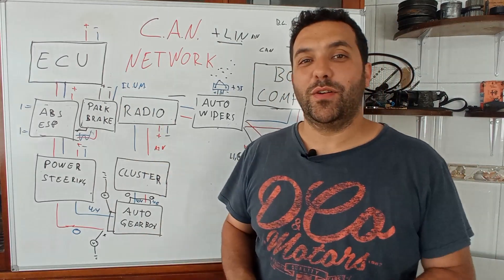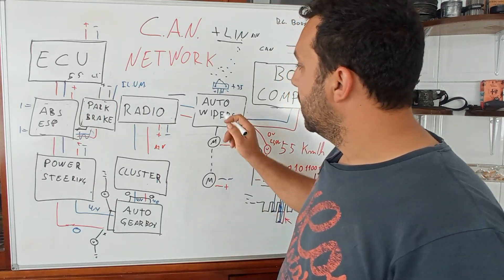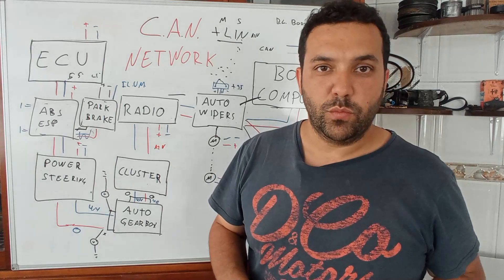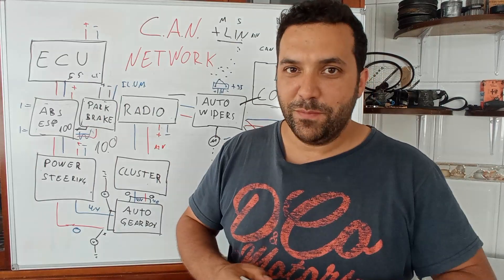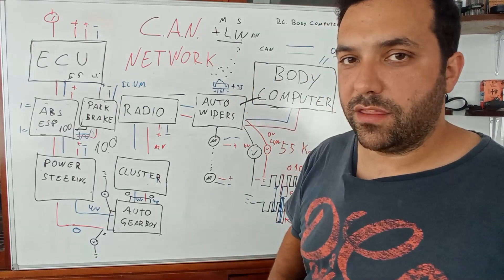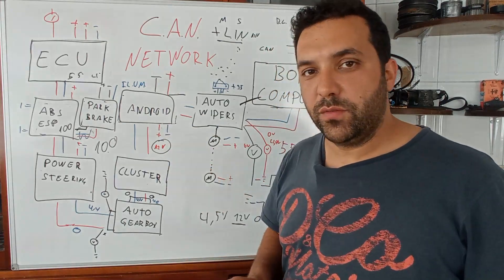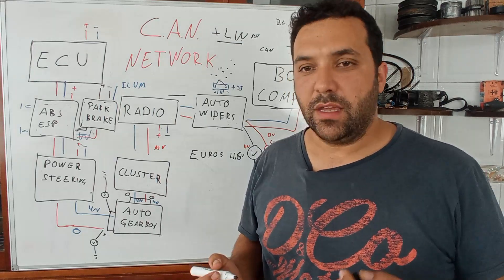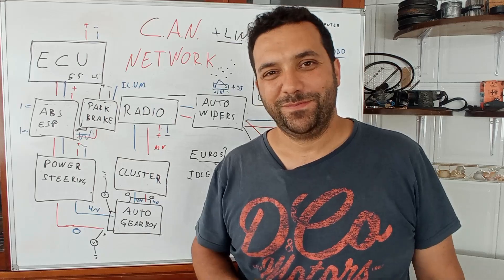Practical cases of the CAN network, common problems, solutions and diagnosis.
Hello guys! Finally a video about CAN bus! This introductory video talks about the usefulness of multiple information in a single digital signal. In this digital signal, one of the information that passes is the real and instantaneous speed of the car, which is good for the examples shown in this video and also in the first part.
Below is the link to the first video with more real examples of malfunctions and practical cases.

Rua Dionísio Rodrigues 70, 2415-801 Leiria PORTUGAL

Alfista salutations!